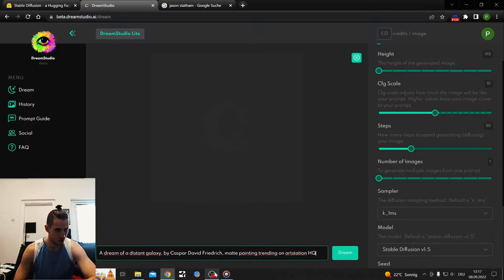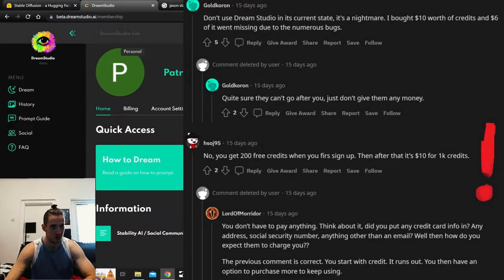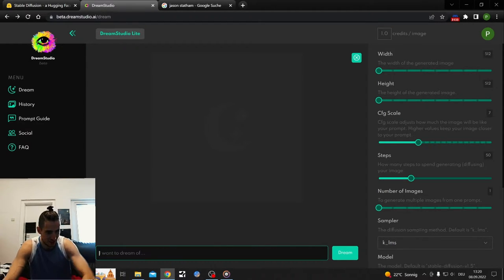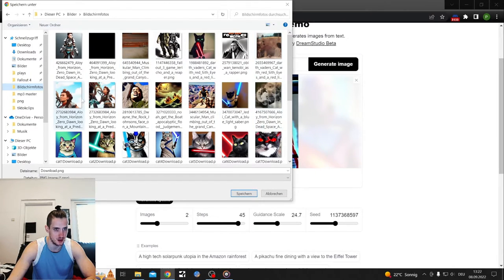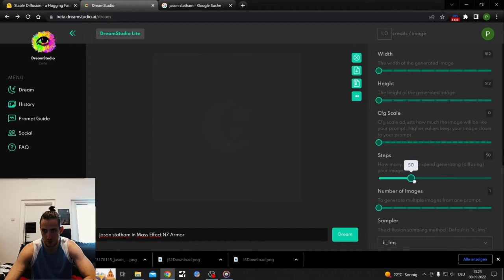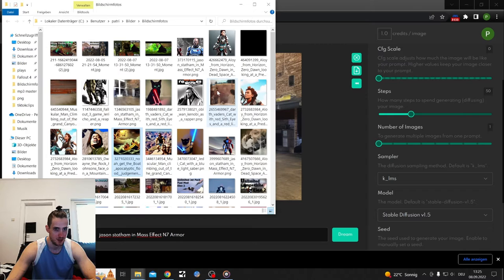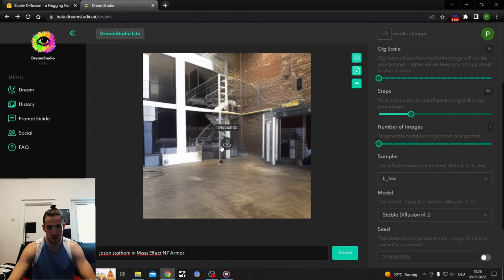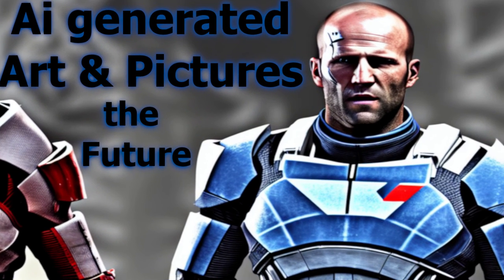Ai generated Art and Pictures Showcase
Here a short english Showcase of Ai genereated Stuff. As short as possible to get people familiar to these new programs, which are still in a demo Phase

I have a longer video of me testing both of them for the first time on my Channel here

Poor Aloy just can't get a good Ai Generated picture from here
Jason turned out better